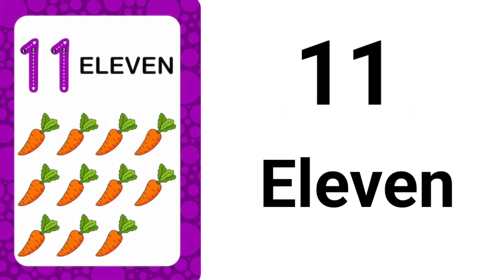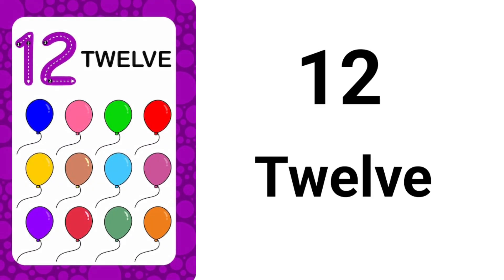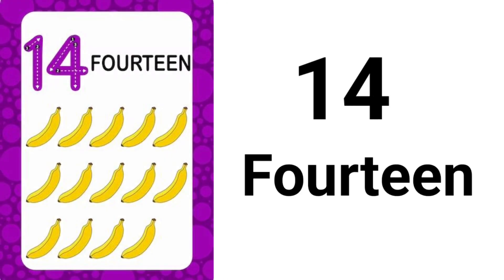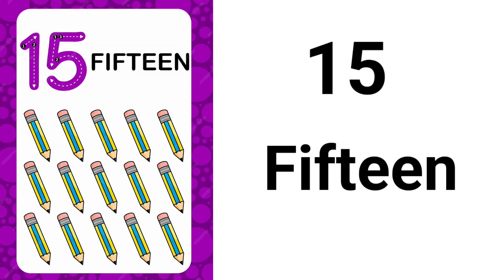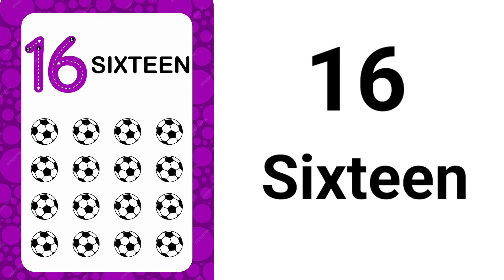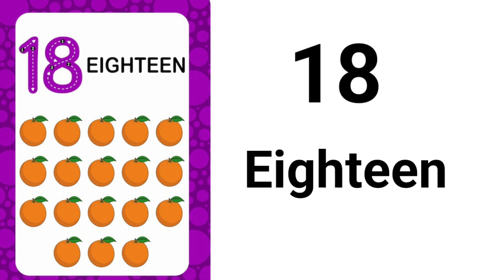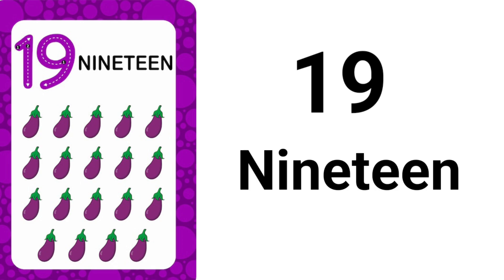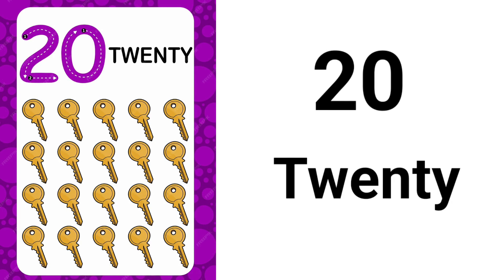Number Names 11 to 20|LKG|UKG|preschool|number names spelling|learn 11 to 20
Hi children's,
Welcome to my channel 🙏 in this video I shown you that number names 11 to 20 with spelling I hope you will like this video if you like this video please do subscribe to my channel 🙏.
Welcome to "Numbers Unleashed," the ultimate destination for exploring the numeric wonders from 11 to 20! Our YouTube channel is dedicated to making learning engaging, entertaining, and educational. Get ready to embark on a numerical journey that will transform the way you perceive and understand numbers.

In our captivating videos, we delve into the unique characteristics and significance of each number from 11 to 20, unraveling their mysteries with clarity and flair. Whether you're a student looking to ace your math class or someone fascinated by the enchanting world of numbers, "Numbers Unleashed" has something for everyone.

Starting with the dynamic duo of 11 and 12, we uncover the interesting patterns and relationships these numbers share. From prime factors to historical anecdotes, our videos provide a comprehensive exploration that goes beyond the typical classroom experience. We believe that understanding numbers should be an adventure, and our channel is designed to make that adventure accessible to all.

Moving into the teenage realm with 13 to 19, "Numbers Unleashed" becomes a hub of excitement. Each video breaks down the individuality of these numbers, highlighting their cultural, mathematical, and real-world significance. Discover the importance of 17 in prime number theory or the fascinating history behind the number 14. We bring numbers to life with anecdotes, fun facts, and relatable examples that make learning an enjoyable experience.

Our commitment to making math accessible is reflected in our diverse range of content. Whether you're a visual learner who enjoys animations, a fan of real-life applications, or someone who prefers a deep dive into the mathematical theory, "Numbers Unleashed" has content tailored just for you. We understand that everyone learns differently, and our goal is to cater to various learning styles while maintaining a high standard of educational quality.

Join our vibrant community of learners who share a passion for numbers. "Numbers Unleashed" is not just a channel; it's a community of individuals who appreciate the beauty and logic behind numbers.

Educators, parents, and students alike can find valuable resources on our channel to supplement their learning journey. Our videos align with educational standards, making them a valuable tool for classrooms and homeschooling environments. We believe in the power of education to transform lives, and we're here to support learners on their path to success.

As we explore the world of numbers from 11 to 20, "Numbers Unleashed" is committed to fostering a positive and inclusive learning environment. Our content is suitable for learners of all ages and backgrounds, making math accessible and enjoyable for everyone.

"Numbers Unleashed" is not just about counting; it's about understanding, appreciating, and celebrating the incredible world of numbers that surrounds us every day. Get ready to unlock the secrets of 11 to 20 – the Numbers Unleashed way!